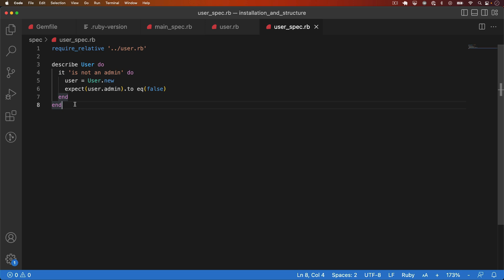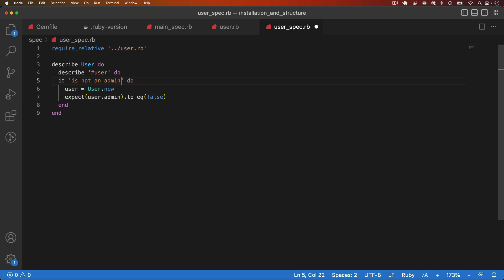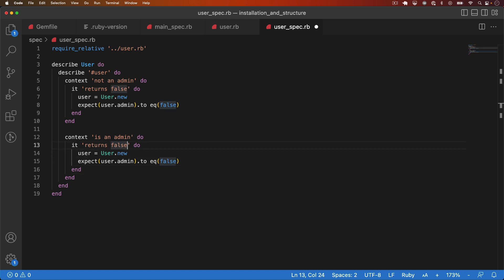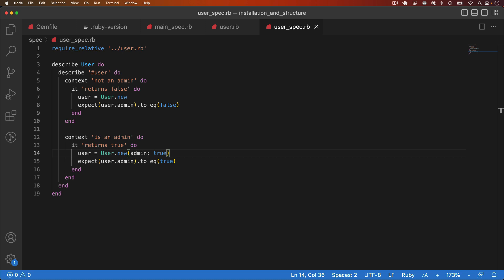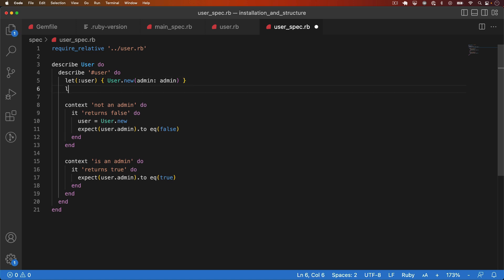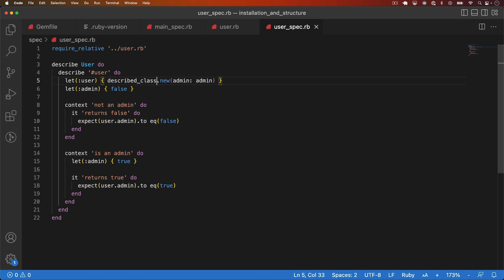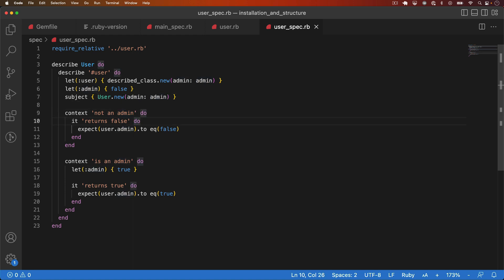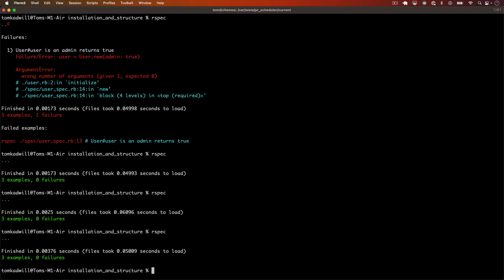Structuring Tests - Testing Rails with RSpec Tutorial pt 2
This video covers:
0:15 - Context blocks
4:07 - RSpec let
6:16 - described_class
7:17 - subject
7:59 - Simplifying tests with subject and 1-line expectations

In this video I'll cover how to use context blocks, within RSpec describe blocks, to test different cases. I'll cover RSpec's let feature and explain how to use it to simplify your tests. Lastly I'll cover RSpec's `described_class` and `subject` methods and explain how to use them with a real world example.